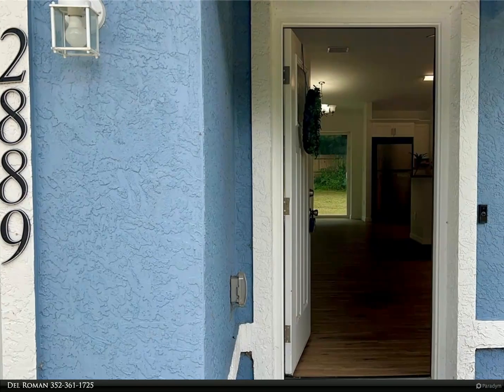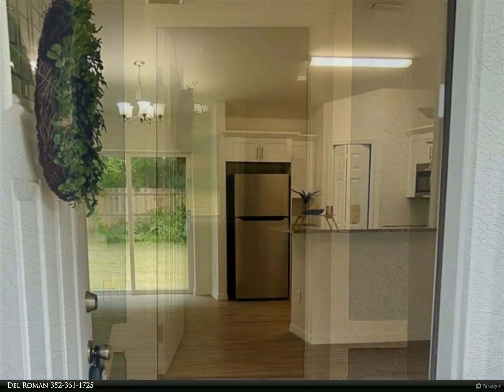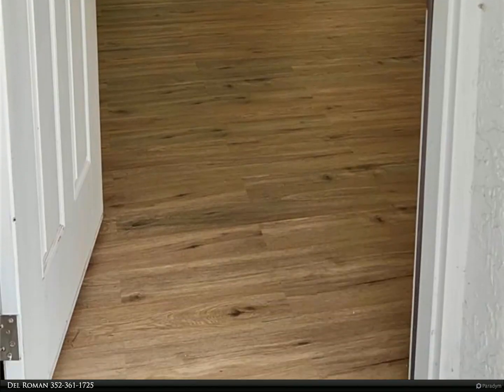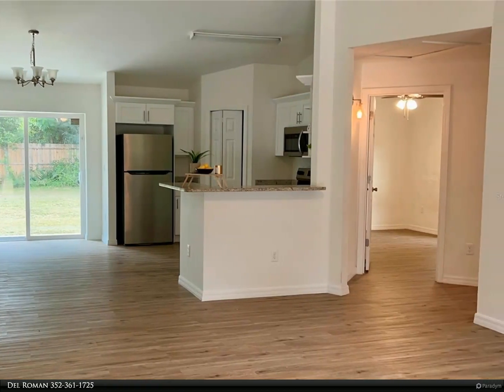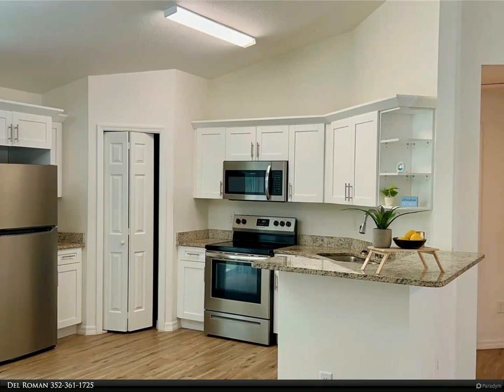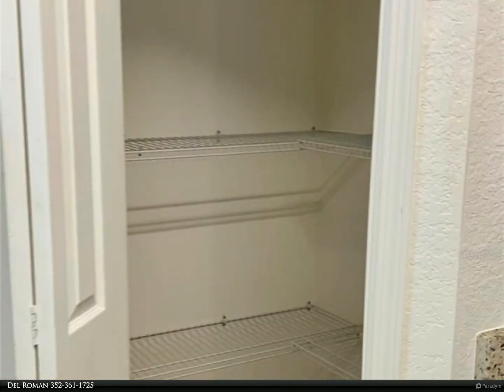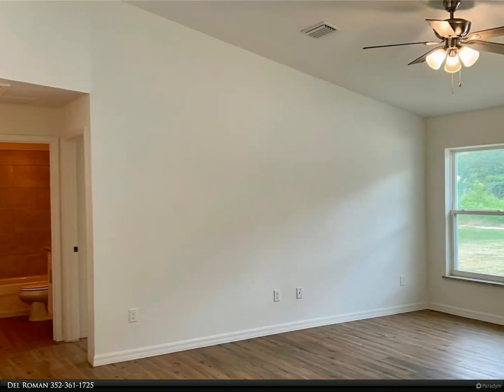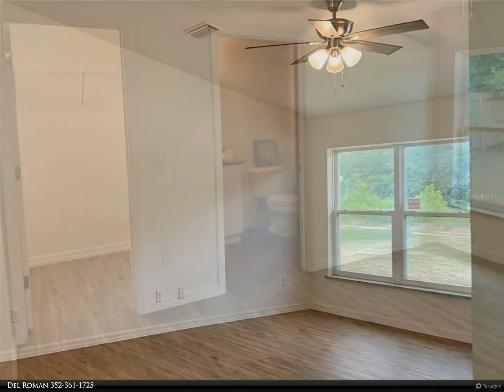Berkshire Hathaway HomeServices Florida Realty - 2889 SE 145TH PLACE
$239,900, 3 bed, 2.00 bath, 1,288 SF, MLS# OM682931

Welcome to your home sweet home! This recently built, charming block stucco residence is fenced and completed with an open, split
floorplan offering the perfect blend of convenience, privacy and tranquility. This home features 3 generously sized rooms, luxury vinyl flooring throughout the house, and an attached 2-car with a private driveway.

Step inside and be greeted by a stunning open concept kitchen, equipped with stainless steel appliances including a refrigerator, range, microwave, and dishwasher. The large Primary Suite offers a serene retreat with a generous walk-in closet, and ensuite bathroom. The spacious great room boasts cathedral ceilings, making it an ideal space for entertaining family and friends. Discover the perfect balance of modern amenities and comfort in this beautiful new construction home. Just minutes from The Villages, and no HOA! Don't miss the opportunity to schedule a showing and make it yours!

2 full bath

Del Roman
Berkshire Hathaway HomeServices Florida Realty